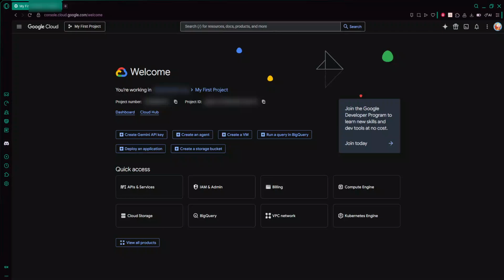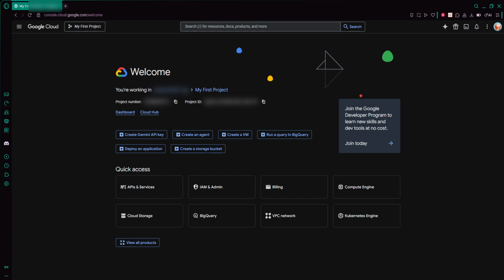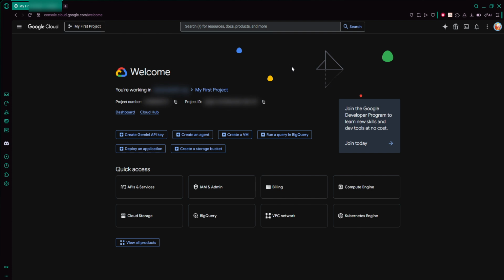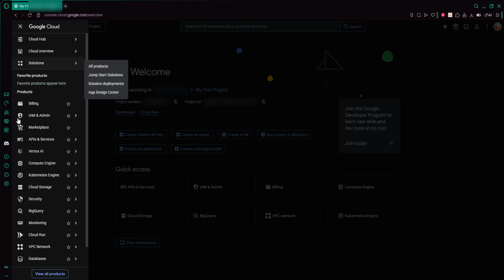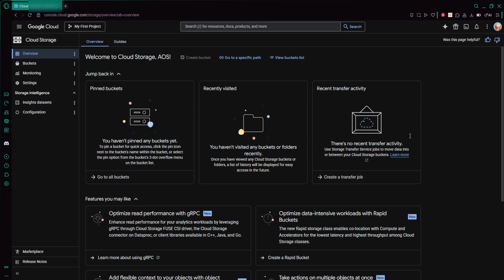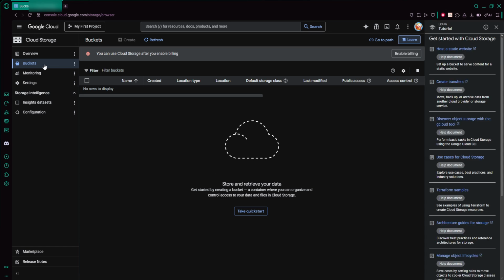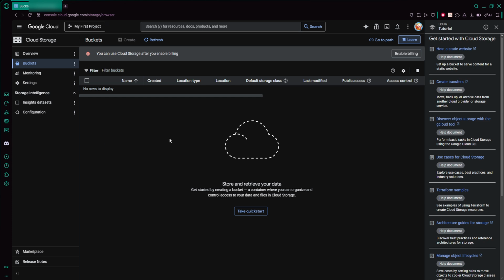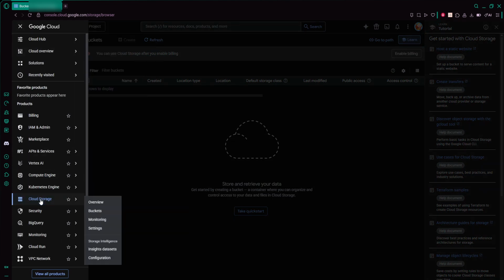How to Access Google Cloud Storage 2026 (Quick Guide)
In this comprehensive tutorial, we will explore the steps required to access Google Cloud Storage, a powerful service that enables users to store and retrieve any amount of data. Whether you're a beginner looking to understand cloud storage or an experienced user seeking to enhance your skills, this video covers the essential processes and best practices.

By the end of this video, you will have a clear understanding of how to navigate Google Cloud Storage and seamlessly access your files. Don’t forget to watch till the end for key insights and practical examples that will empower your cloud storage experience.